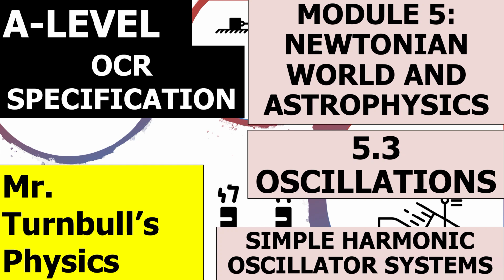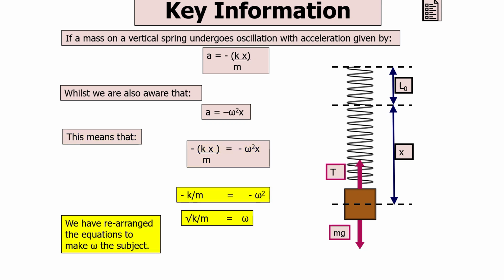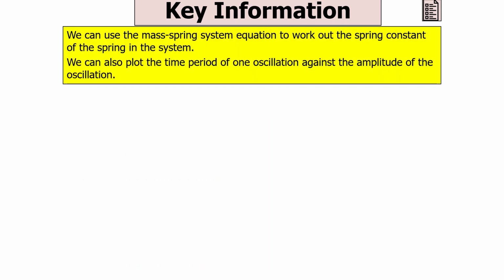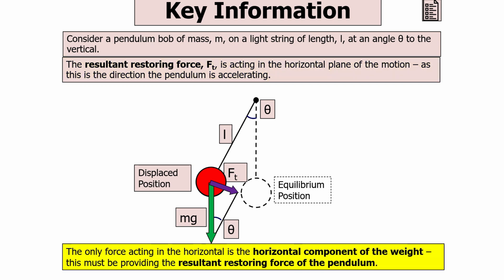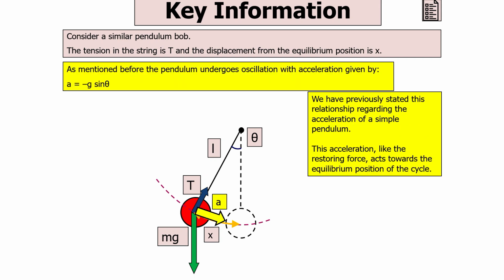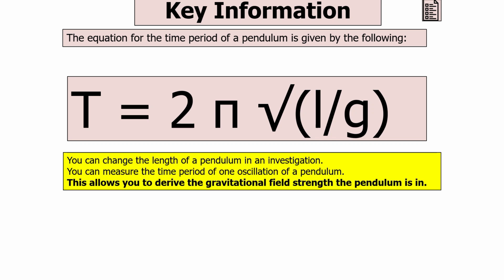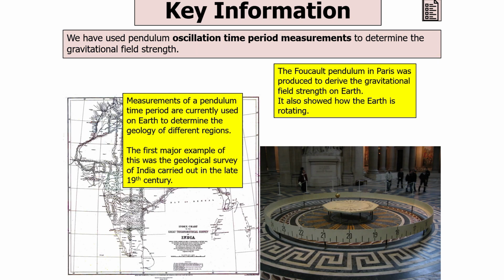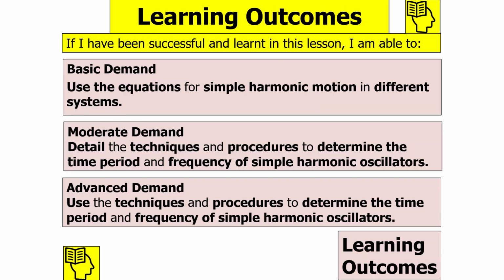Simple Harmonic Oscillation Systems (OCR A-Level Physics)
This is a video looking at simple harmonic oscillation systems.
This is part of the A-Level module: Newtonian World and Astrophysics.